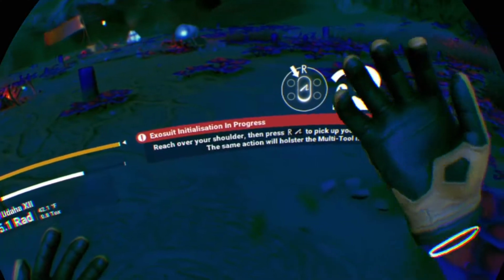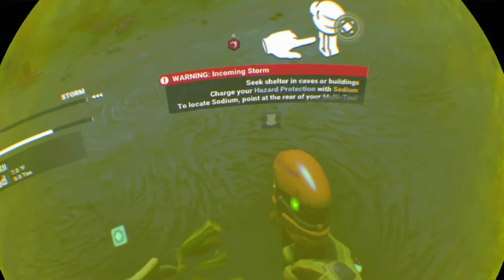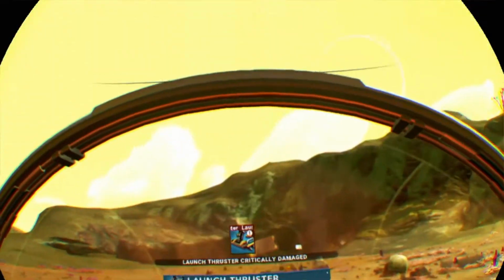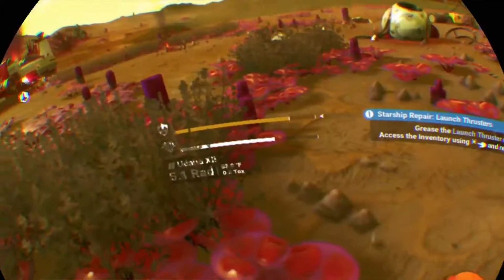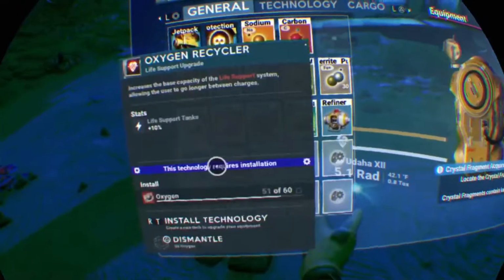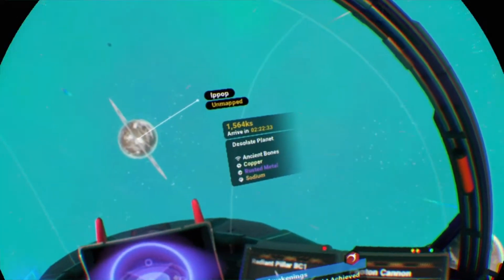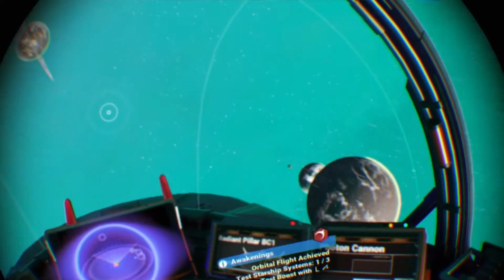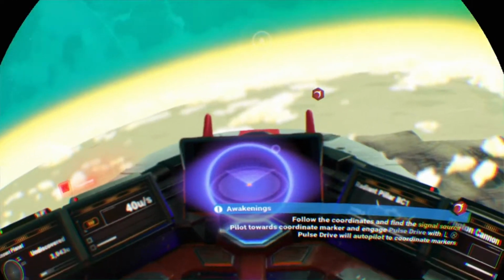No Mans Sky VR: Part 1 - Blind Play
Today we play some No Mans Sky in virtual reality for the first time